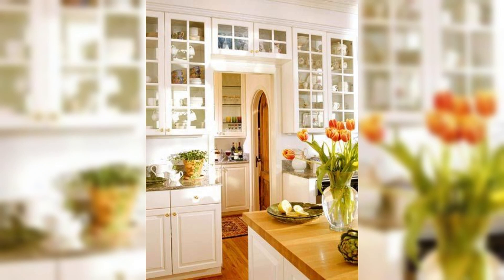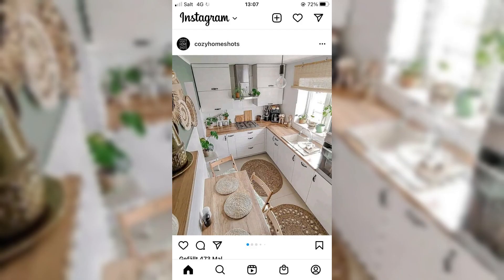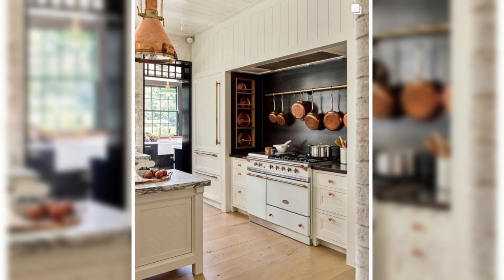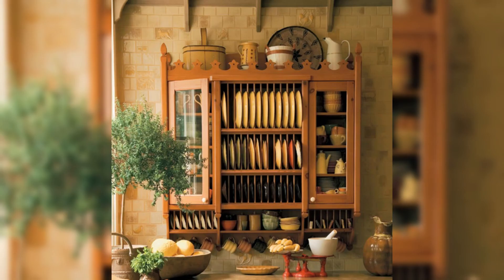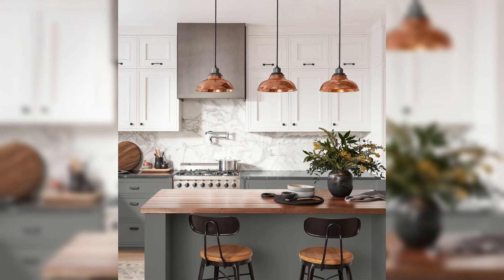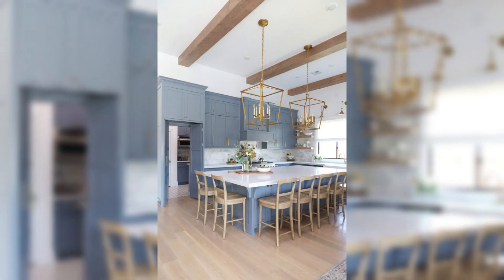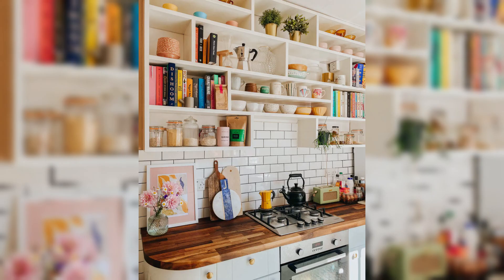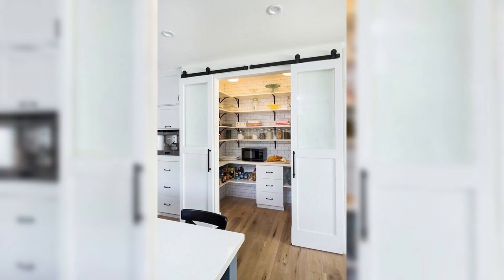Kitchen Interior Design in USA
Welcome to Creative Dwelling, your ultimate destination for captivating home decoration ideas! Our YouTube channel is dedicated to inspiring and empowering the USA public with innovative and creative concepts to transform their living spaces into personalized havens of beauty and functionality.

At Creative Dwelling, we understand that your home is not just a physical structure; it's a reflection of your unique personality and style. Whether you're a seasoned DIY enthusiast or a novice looking to embark on your first home decoration project, our channel offers a wealth of inspiration and guidance to help you achieve your vision.

your ultimate destination for inspiring home decor ideas! In this captivating video, we're diving deep into the world of "Kitchen Interior Design in USA," exploring the latest trends and innovative concepts that are shaping kitchens across the nation.

🔥 Elevate Your Kitchen with Creative Dwelling! 🔥
Step into a 4-minute journey through the heart of American kitchens, where design meets functionality in the most exquisite ways. From modern marvels to timeless classics, we're here to guide you through a tapestry of design ideas that cater to a diverse range of preferences.

🎨 Infuse Your Kitchen with Style and Substance 🎨
At Creative Dwelling, we're passionate about creating spaces that not only look stunning but also enhance your daily life. Immerse yourself in the fusion of aesthetics and practicality, as we explore the art of blending colors, textures, and materials to craft spaces that truly resonate with you.

🏡 Transform Your Kitchen into a Masterpiece 🏡
Discover the magic of kitchen interior design as we showcase the richness of American style. Whether you're drawn to the urban sophistication of sleek lines and industrial accents, the coastal serenity of ocean-inspired hues, or the warm embrace of farmhouse aesthetics, you'll find ideas that inspire your creativity and transform your space.

🌟 Join the Creative Dwelling Community! 🌟
We're here to provide you with the latest trends, expert tips, and transformative ideas that empower you to create the home of your dreams.

🇺🇸 Redefine Your Kitchen with Creative Dwelling! 🇺🇸
Join us on this journey as we explore the fascinating world of kitchen interior design in the USA. Our goal is to help you infuse your kitchen with your unique personality while ensuring it remains functional and inviting.

Thank you for tuning in to Creative Dwelling – where inspiration meets innovation! Remember to use the hashtag creativedwelling to share your own kitchen design transformations and join the conversation!

home, decor, home and decor, design, idea,